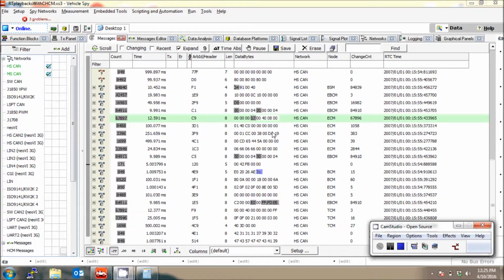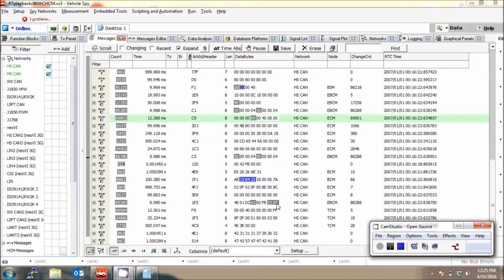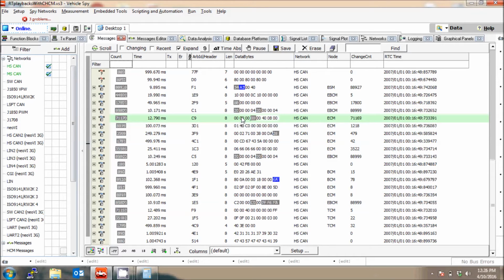Decoding Engine RPM from Vehicle ECU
The following video shows how to find which signal broadcast on the vehicle ECU represents engine RPM